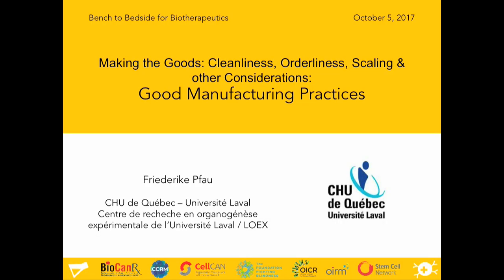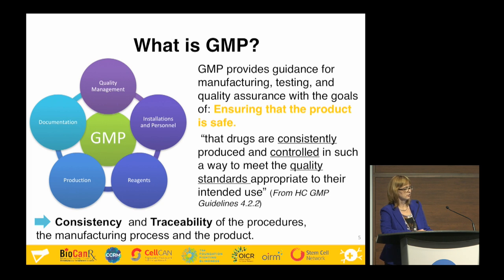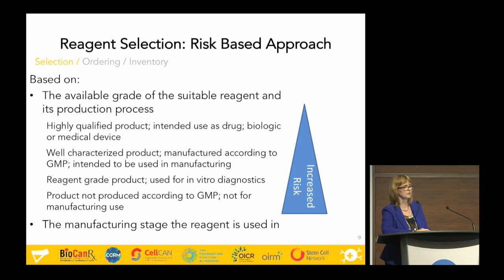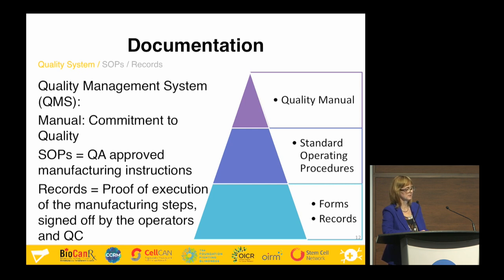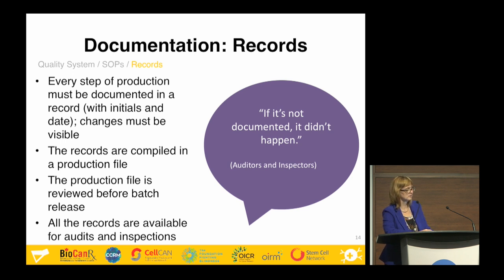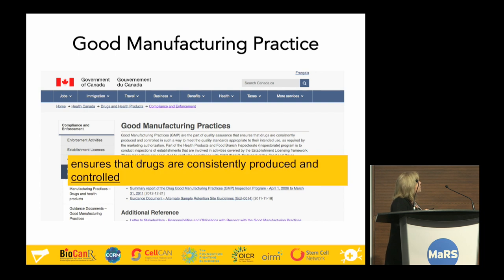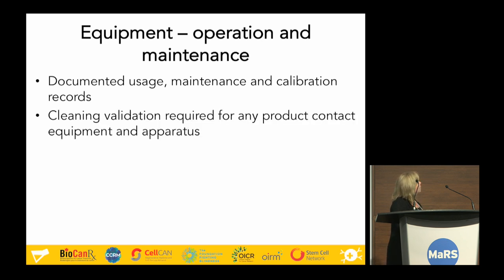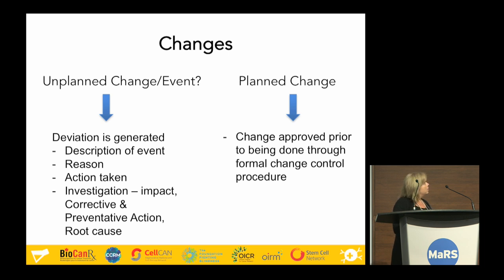Making the goods: Cleanliness, orderliness, scaling and other considerations.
A presentation by Gayle Piat (Alberta Cell Therapy Manufacturing Facility) and Friederike Pfau, PhD (Laboratory of Experimental Organogenesis, University of Laval) at the Bench to Bedside for Biotherapeutics (B3) Workshop held in Toronto on October 5, 2017.

In this seminar, Gayle Piat discusses Good Manufacturing Practices (GMP) and how to transition from a research lab environment to a GMP Facility. This seminar focuses on understanding what being GMP implies, understanding the difference between Quality Assurance (QA) and Quality Control (QC) as well understanding Quality Management Systems and the importance of record keeping. Next, Dr. Pfau delves deeper into understanding the realities of GMP Clean Rooms, how these facilities work to control air and reduce contamination as well as establishing and implementing operating and equipment handling procedures and lastly how to deal with changes.